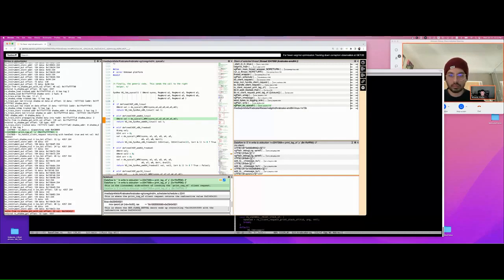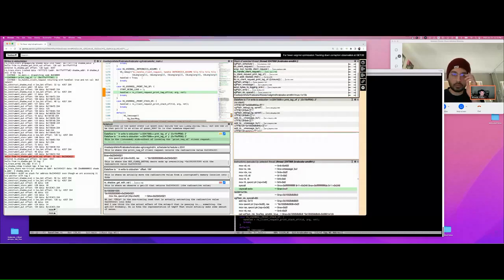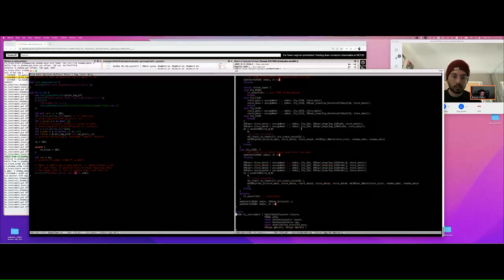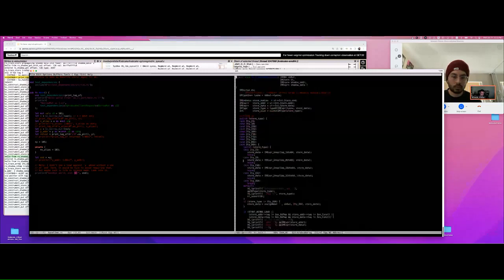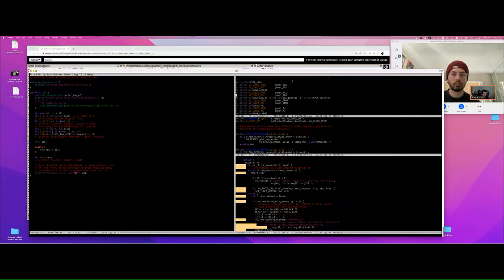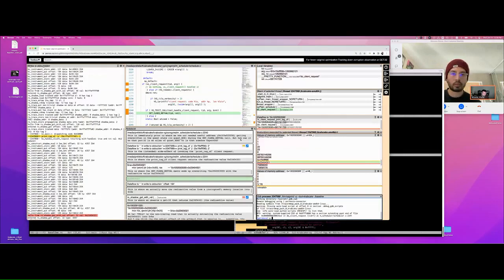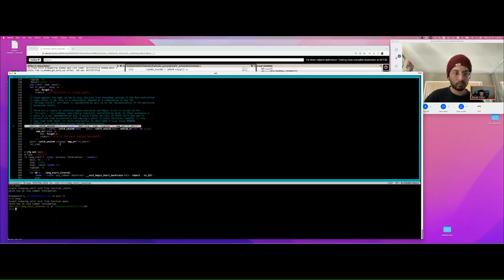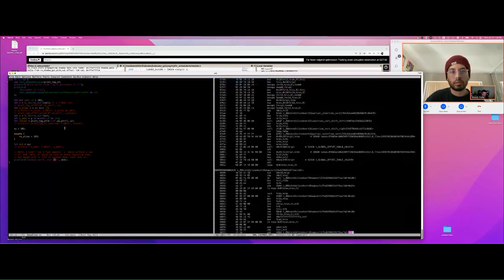conversing w bryan re krabcake client request bug